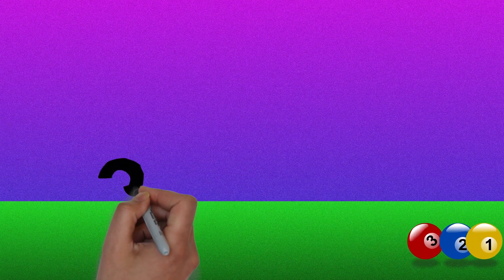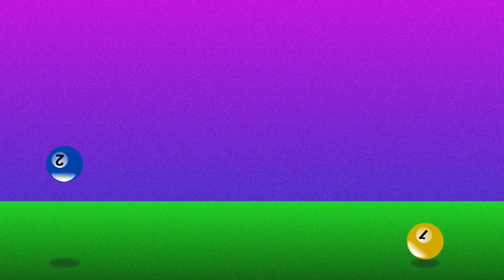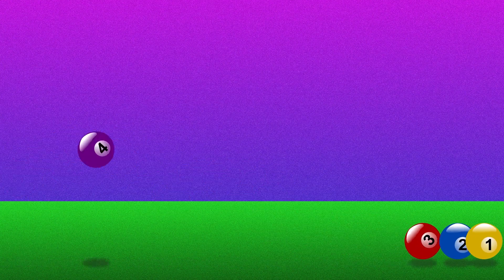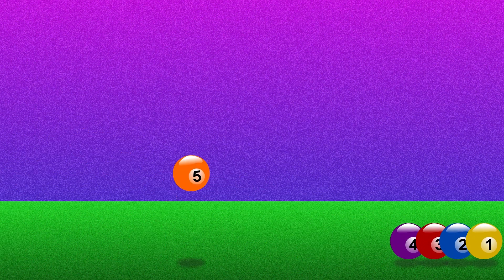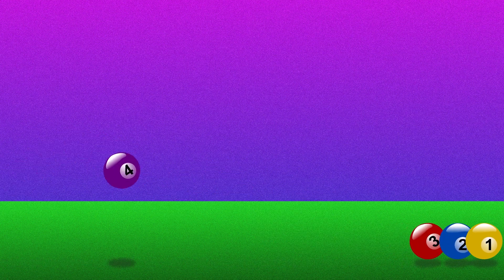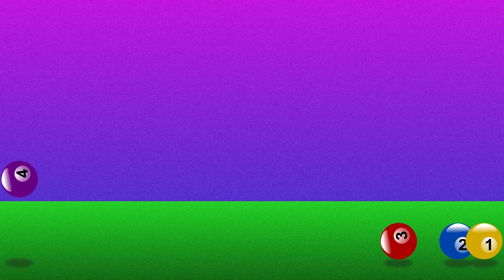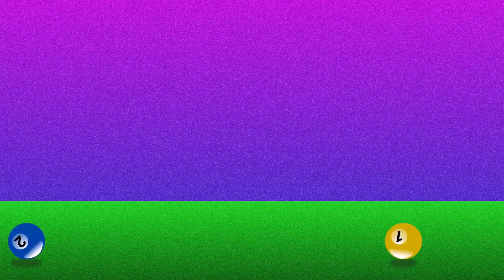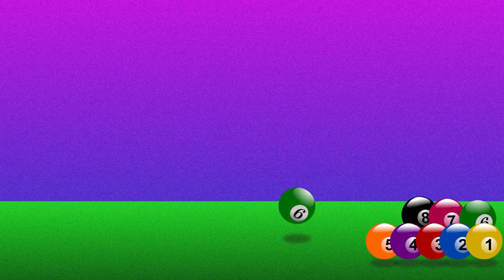Ball with Numbers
By using balls with numbers to count, children can learn to each ball with a number written, helping them understand the concept of quantity and numeracy. Additionally, this hands-on approach to learning allows children to physically interact with the objects, making the learning process more tangible and enjoyable.